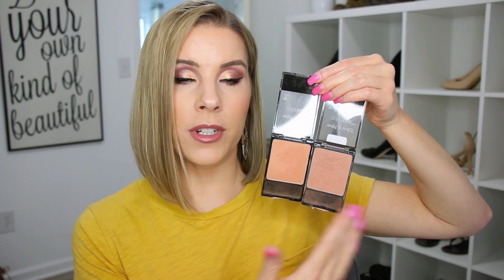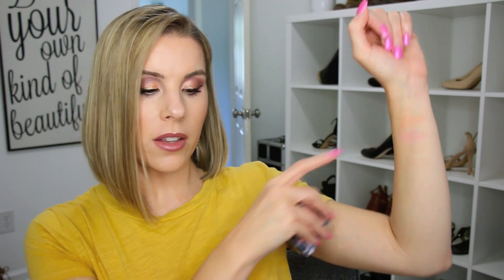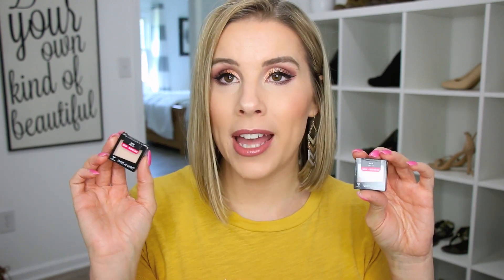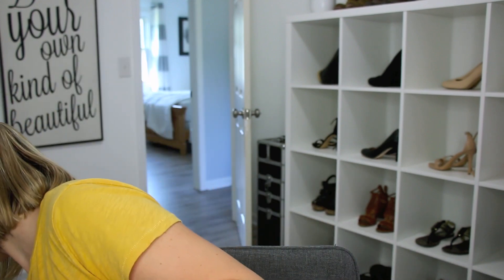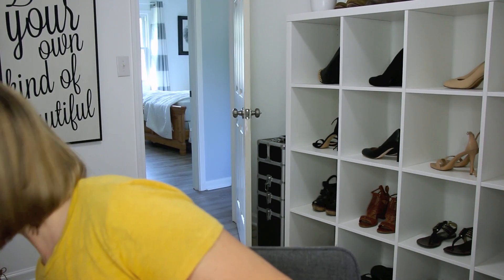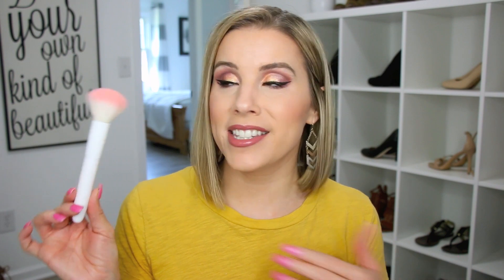Wet n Wild Must Haves | Top Picks 2018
Today, I am sharing with y'all my Wet n Wild Must Haves, my favorites, best top picks for 2018!  Also, which brand should I do next?  Click "SHOW MORE" to expand for more info and links:

Wet n Wild Must Haves
Wet n Wild CoverAll Creme Foundation - Fair
Wet n Wild PhotoFocus Dewy Primer
Wet n Wild MegaCushion Color Corrector Concealer - Peach
Wet n Wild Color icon Bronzer - Ticket to Brazil
Wet n Wild Color icon Bronzer - Reserve Your Cabana
Wet n Wild Color Icon Blush - Rosé Champagne
Wet n Wild Color Icon Blush - Apri-Cot in the Middle
Wet n Wild Color Icon Blush - Mellow Wine
Wet n Wild Color Icon Ombre Blush - Mai Tai Buy You a Drink
Wet n Wild Color Icon Ombre Blush - The Princess Daiquiries
Wet n Wild MegaGlo Highlighting Powder - Blossom Glow
Wet n Wild Zodiac Highlighting Bar - Air
Wet n Wild Zodiac Highlighting Bar - Earth
Wet n Wild Color Icon Rosé in the Air Palette
Wet n Wild Color Icon Comfort Zone Palette
Wet n Wild Color Icon Nude Awakening Palette
Wet n Wild Color Icon Eyeshadow Quad - Lights Out
Wet n Wild Color Icon Eyeshadow Quad - Walking on Eggshells
Wet n Wild Color Icon Eyeshadow Quad - Silent Treatment
Wet n Wild Color Icon Eyeshadow Single - Nutty
Wet n Wild Color Icon Eyeshadow Single - Brulee
Wet n Wild PhotoFocus Eyeshadow Primer
Wet n Wild On Edge Longwearing Eye Pencil - Wooden You Know
Wet n Wild On Edge Longwearing Eye Pencil - You're the Yin
Wet n Wild MegaLast Lipstick - Mocha-licious
Wet n Wild MegaLast Lipstick - Cherry Bomb
Wet n Wild MegaLast Lipstick - Bare it All
Wet n Wild MegaLast Lipstick - Cherry Picking
Wet n Wild MegaLast Liquid Catsuit Liquid Lipstick - Rebel Rose
Wet n Wild MegaLast Liquid Catsuit Liquid Lipstick - Give Me Mocha
Wet n Wild MegaLast Liquid Catsuit Liquid Lipstick - Missy & Fierce
Wet n Wild MegaLast Liquid Catsuit Liquid Lipstick - Video Vixen
Wet n Wild Perfect Pout Gel Lipliner - Lay Down the Mauves
Wet n Wild Crease Brush
Wet n Wild Angled Liner Brush
Wet n Wild Small Concealer Brush
Wet n wild Angled Blush Brush
Wet n Wild Powder Brush
Wet n Wild 1 Step WonderGel Nail Color - Stay Classy